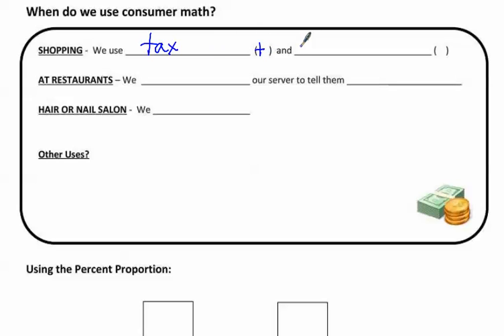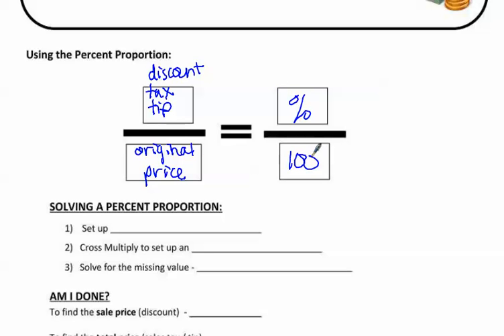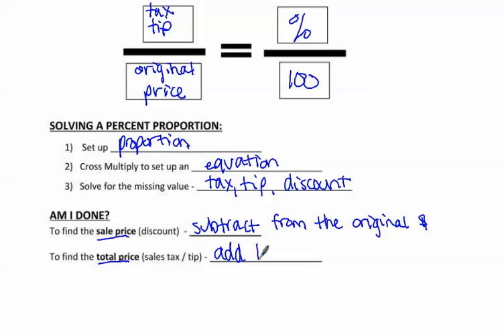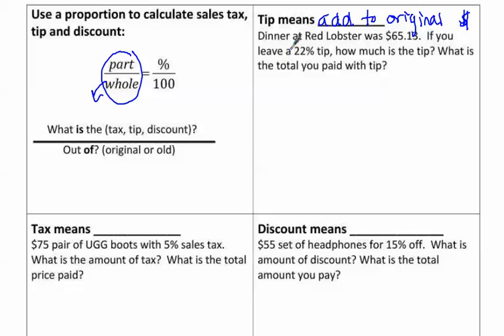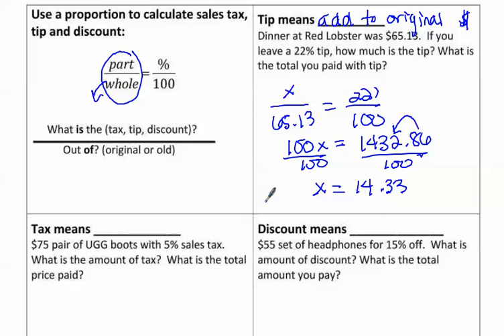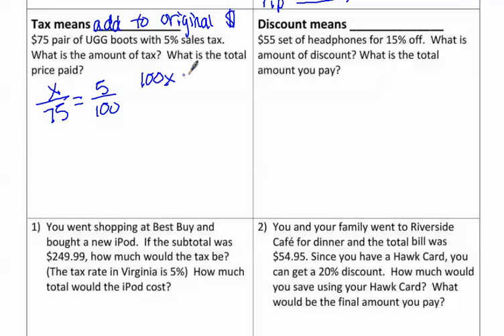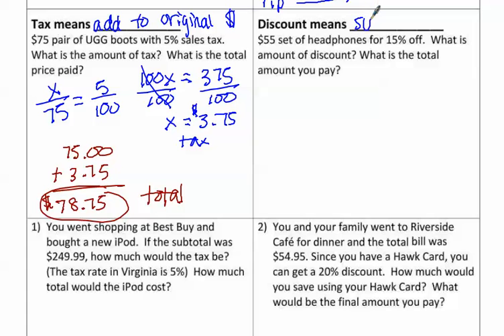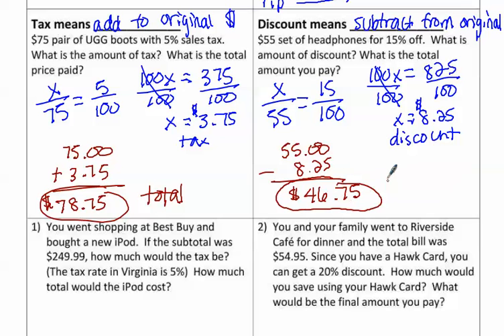M7 Tax, Tip, & Discount